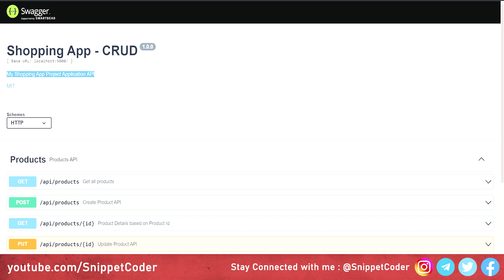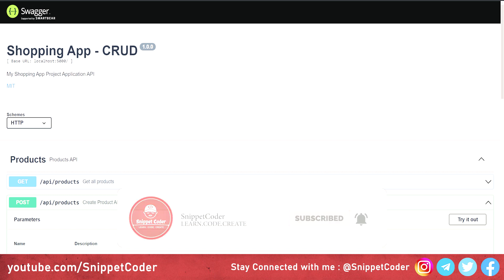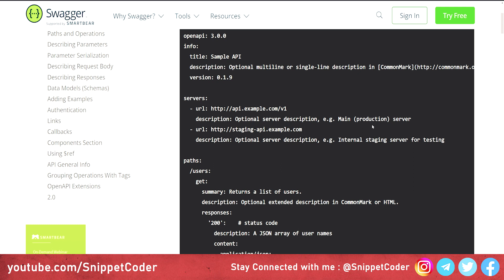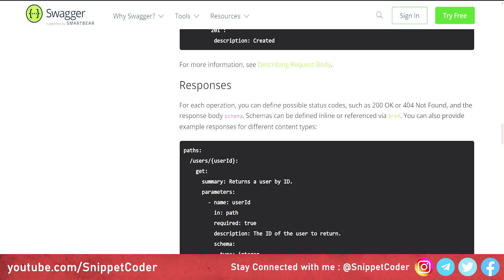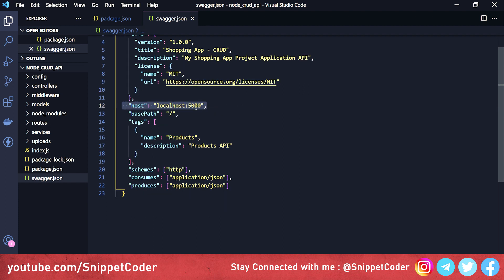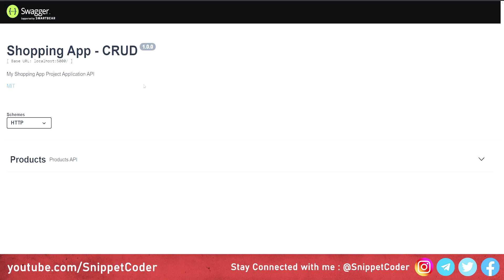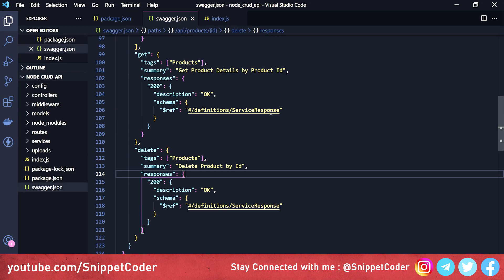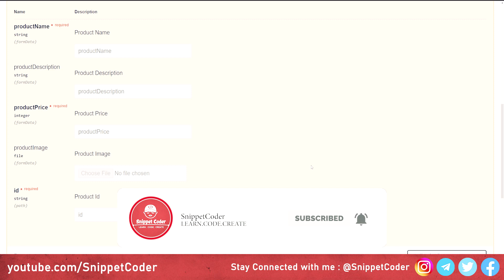NODEJS API Documentation like PRO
In this video we will learn how to create NodeJS Rest API Documentation like a PRO using Swagger.

⏱TIMESTAMPS
00:00 - Introduction
01:11 - Swagger Integration
05:29 - GET/POST End Points
14:44 - PUT/DELETE End Points